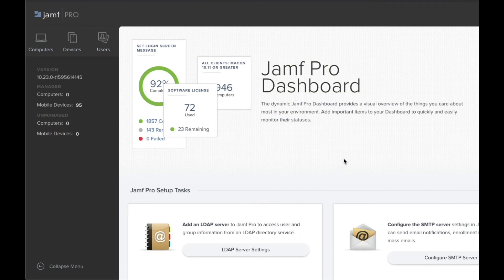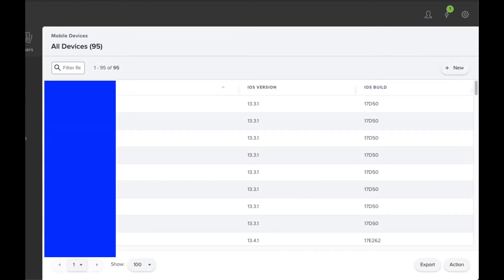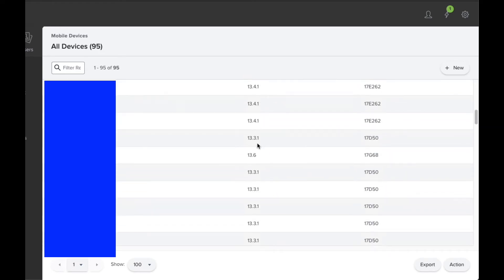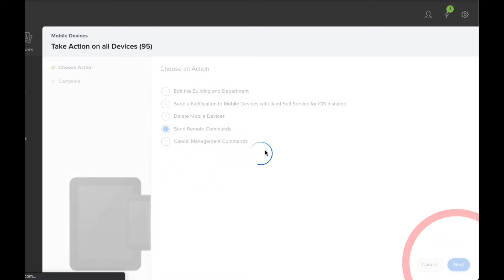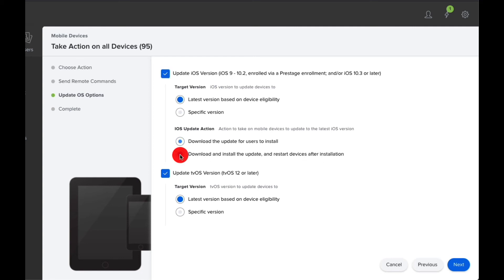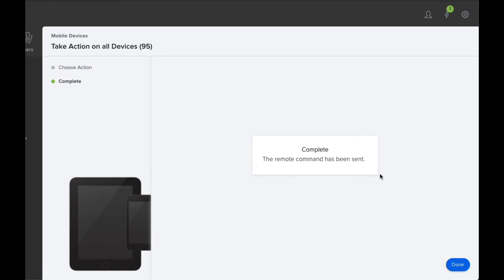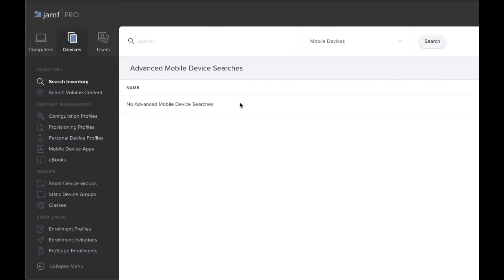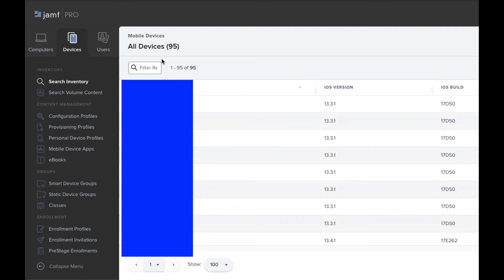How to Update iPad OS Version in JAMF Pro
A quick video to show you how to mass update your iPad Fleet's OS version in JAMF Pro.